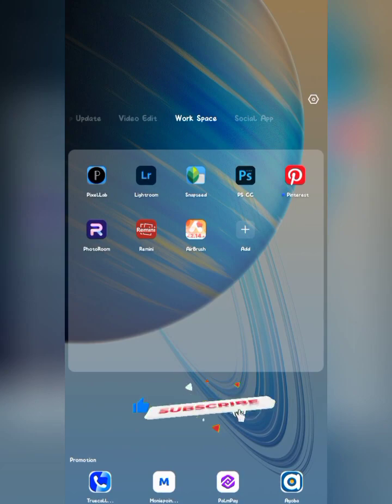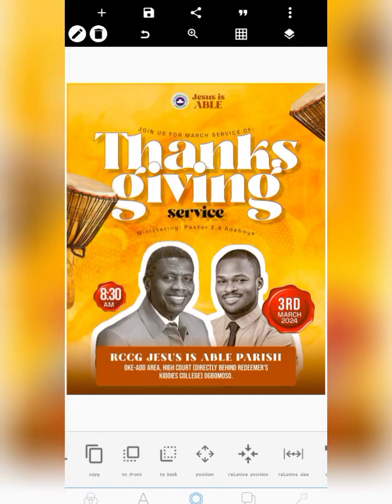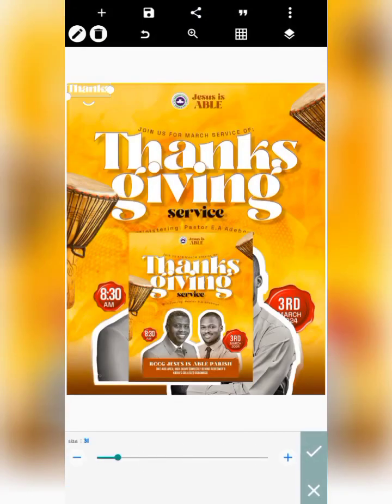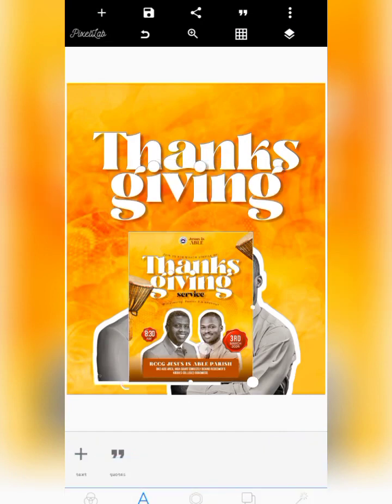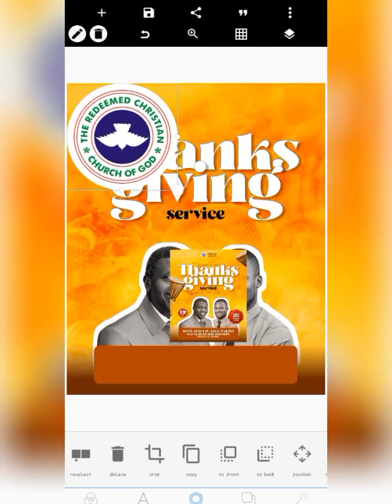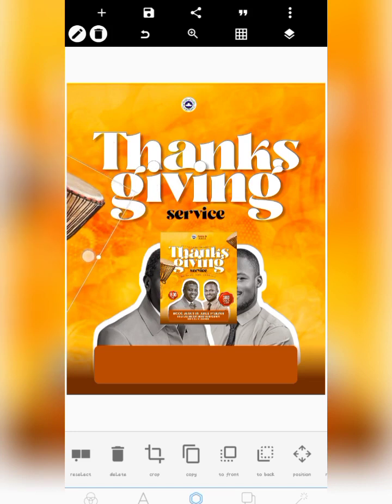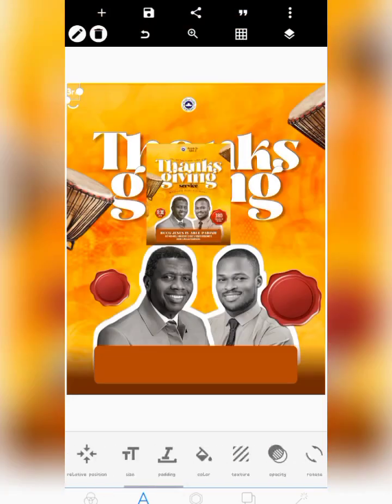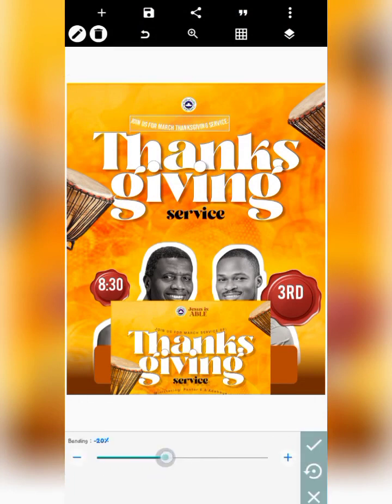Thanksgiving Church Flyer design in PixelLab | Church Banner Design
Learn in this video how you can create a church Thanksgiving Flyer in PixelLab and a church poster design using PixelLab.
I will be showing you the a-z on how church flyer design are made using your Smartphone especially this PixelLab